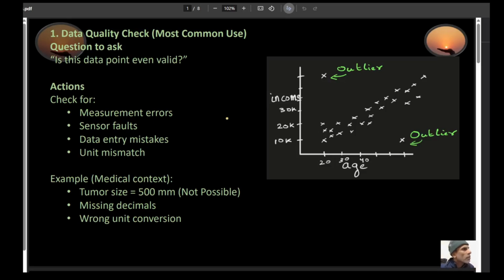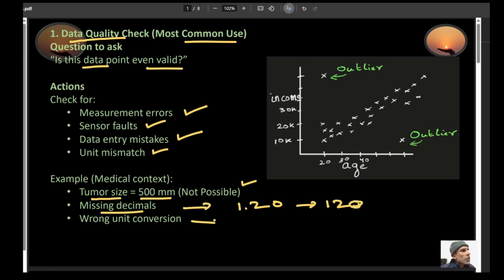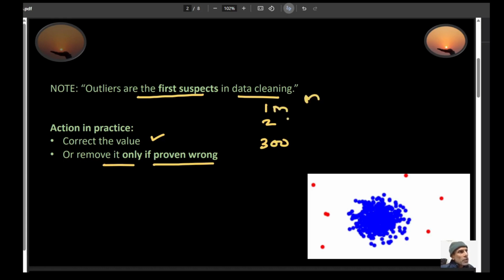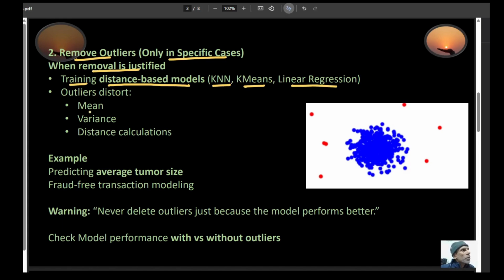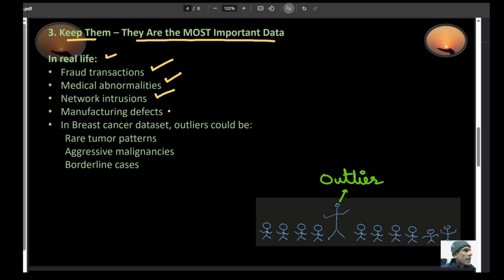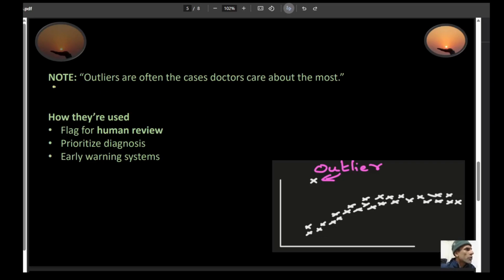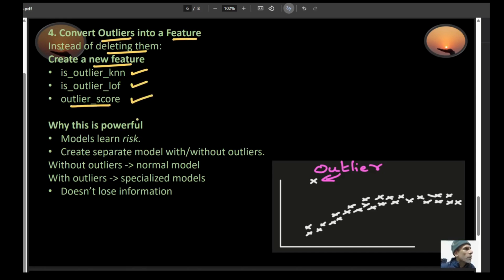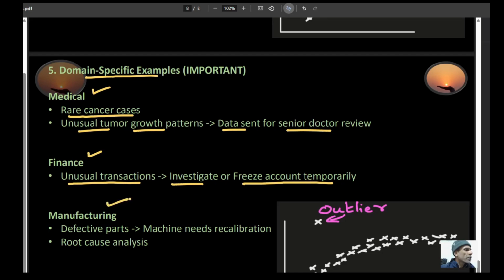2 Outlier Handling - Tips